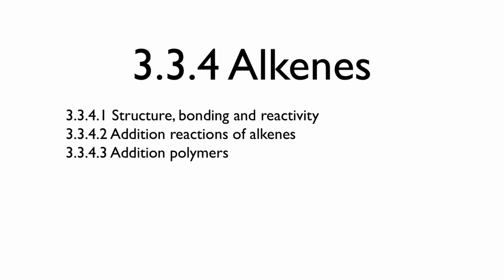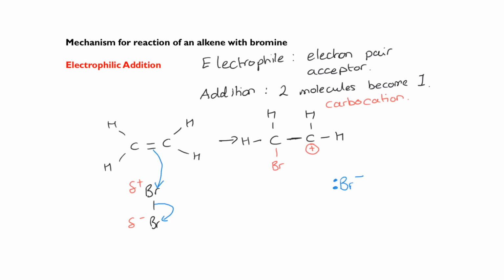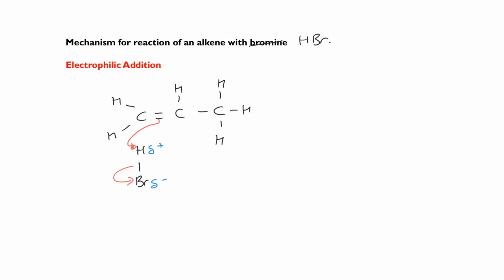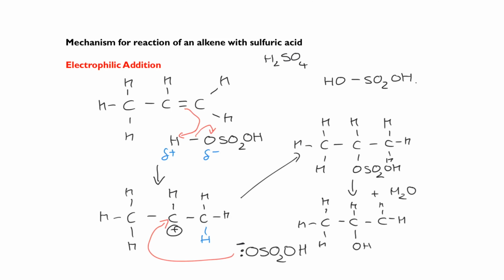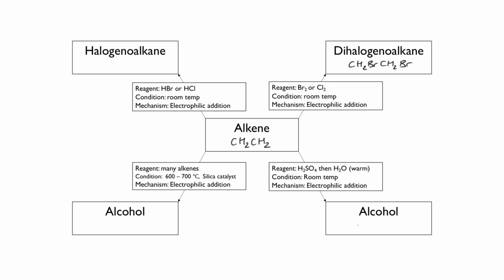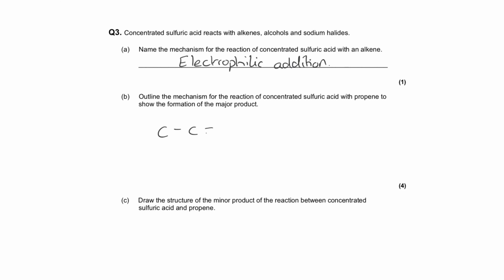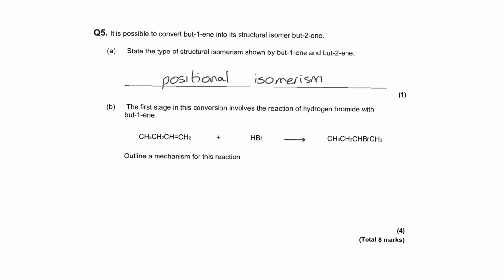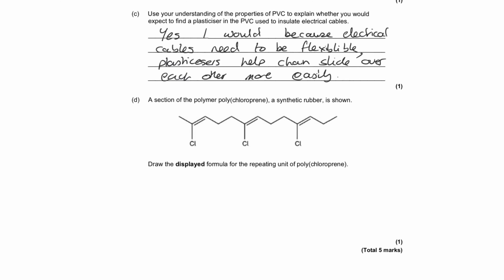Alkenes Revision AQA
Revision Lesson for Alkenes for the AQA AS and A level specification